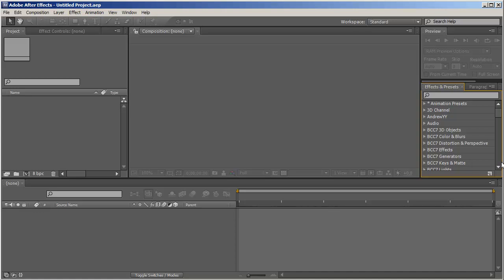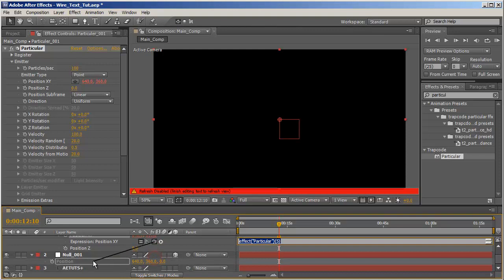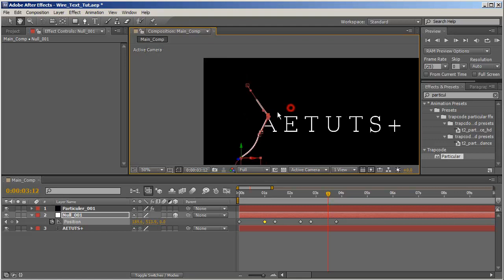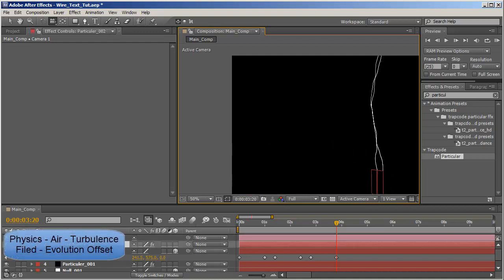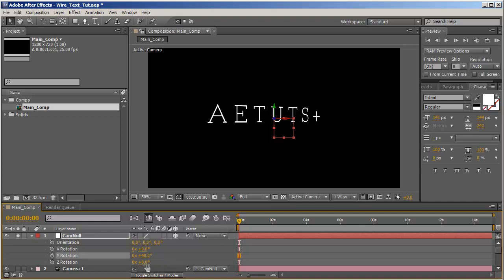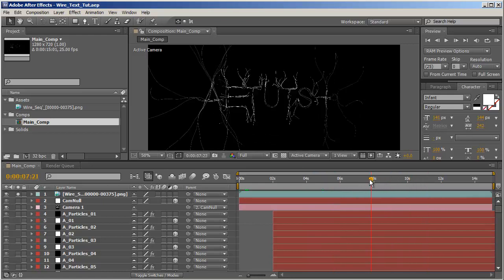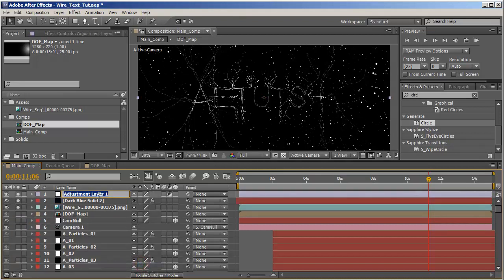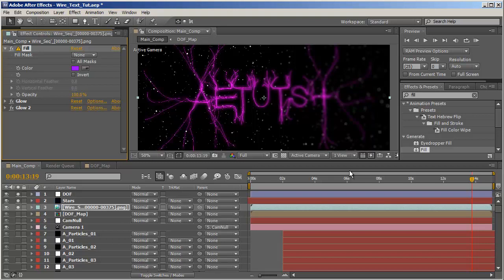After Effect Tutorials Get Tangled Up In Twisted Wire Text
This video is adobe after effect  tutorials series
Get Tangled Up In Twisted Wire Text